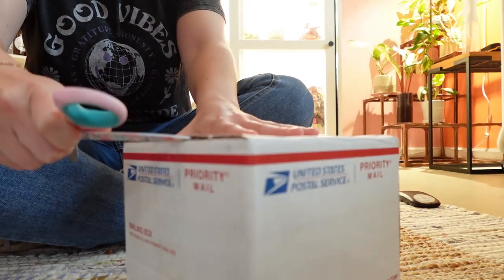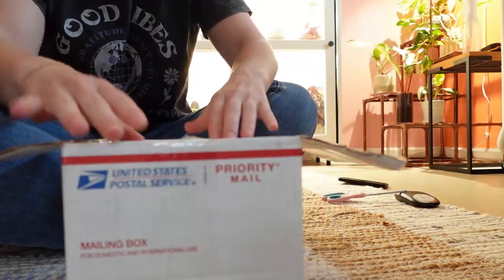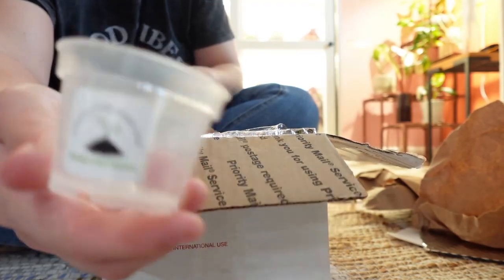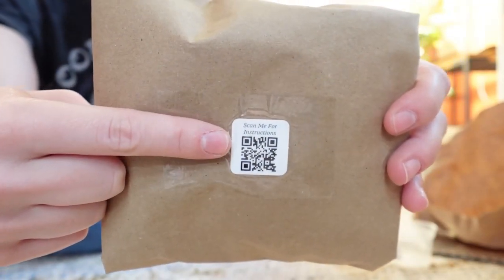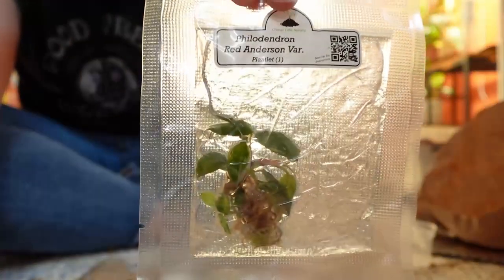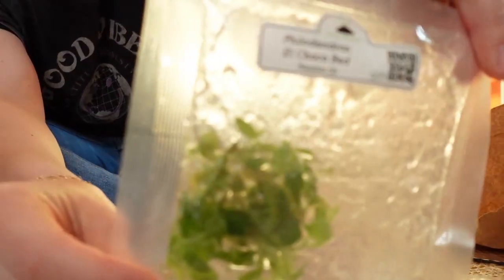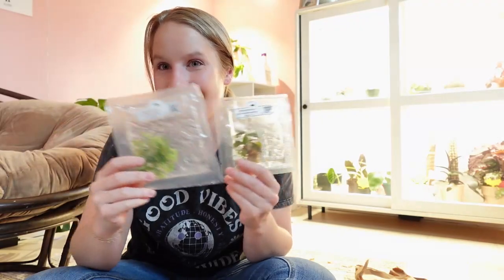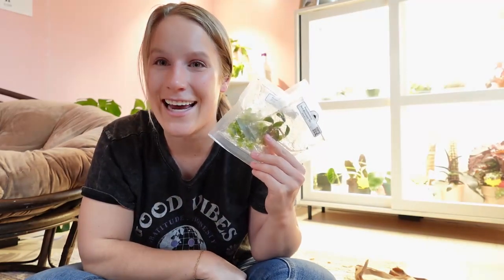My First Tissue Culture Plants | Part 1 Unboxing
I ordered my first tissue culture plants and I am going to be vlogging every step.

Today the shipment came and I will be unboxing the plants!

I ordered my plant cultures from Orange Lake Nursery